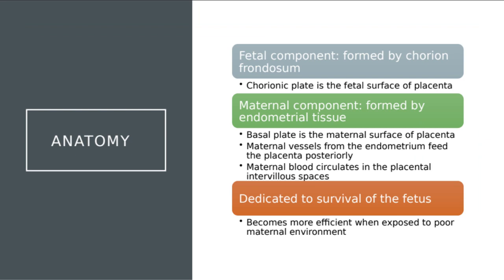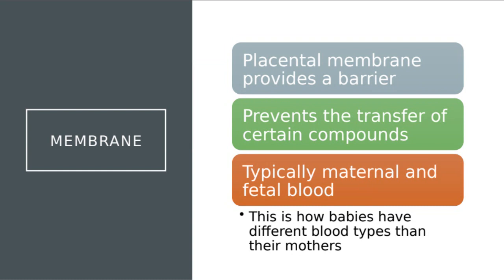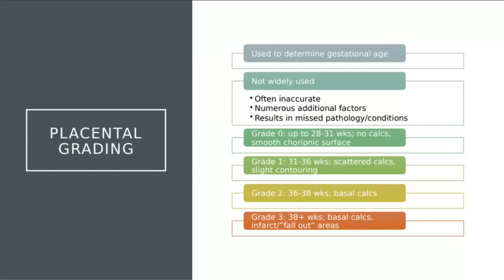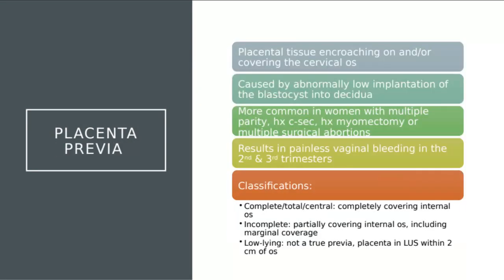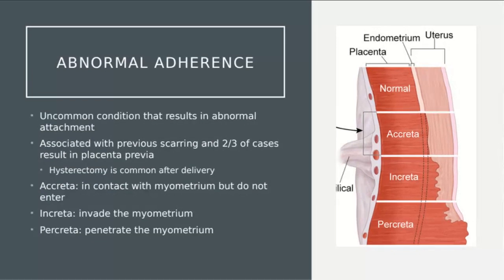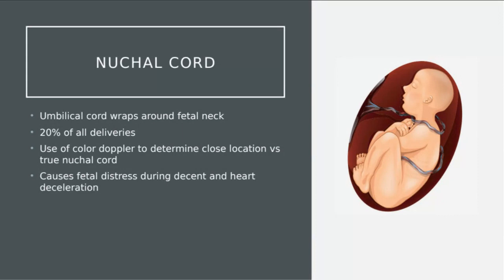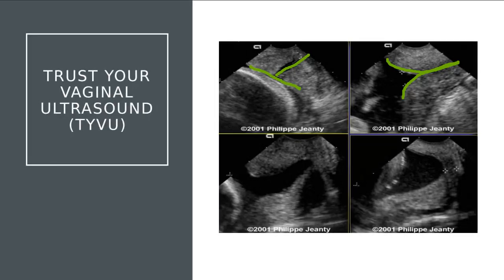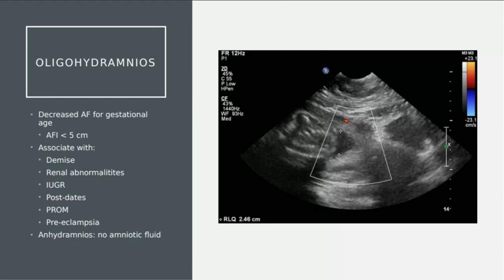Sonographic Evaluation & Extra Fetal Assessment II